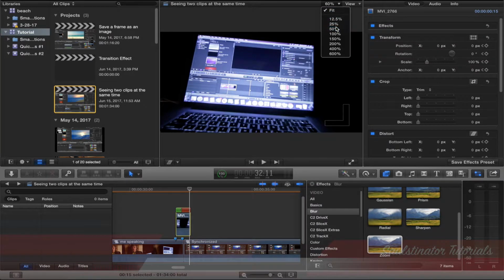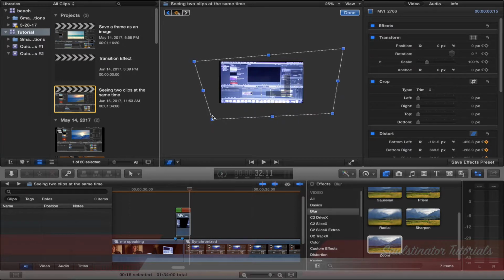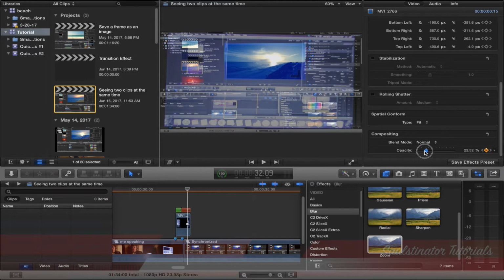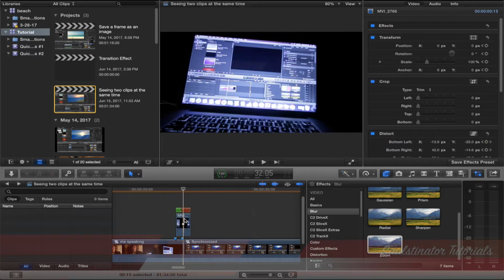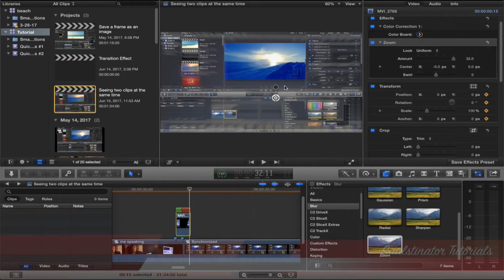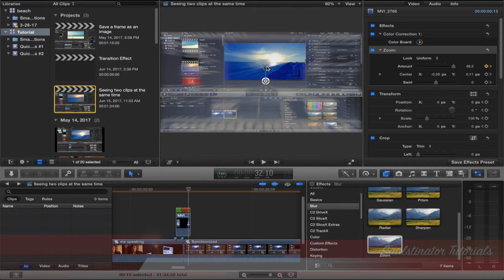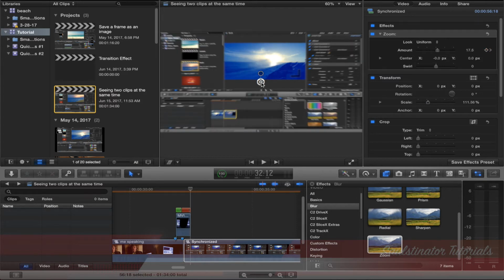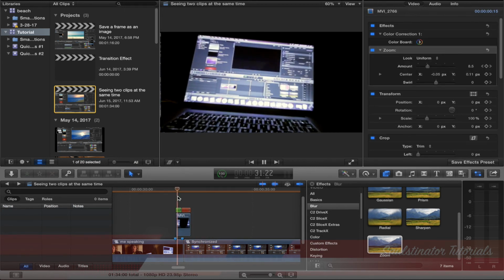How to make an awesome Zoom Screen Transition Effect|Final Cut Pro X Tutorial| Saulstinator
Welcome Back to another Final Cut Pro X tutorial done by none other than the Saulstinator!  In this tutorial we will creating a custom transition that I used in one of my own quick tips tutorials.  I am transitioning from a real world video of a computer to a screen recording on my computer. I will be adding multiple effects to the clips and distorting it to simulate a zoom in transition + fade to the computer screen.  Make sure to crush that like button if you liked the video, and If you have any suggestions just drop them down below in the comment section!